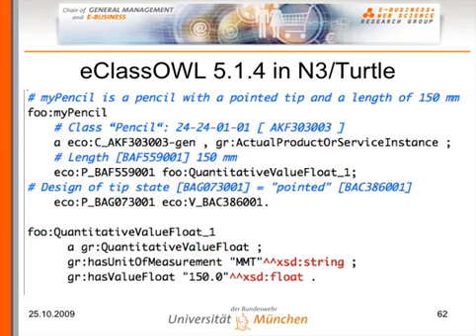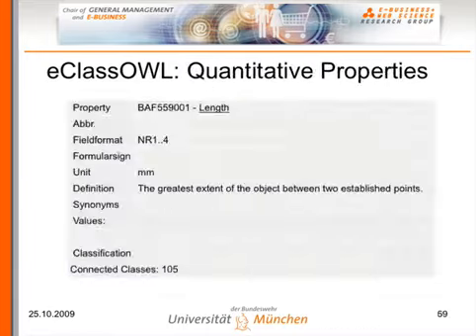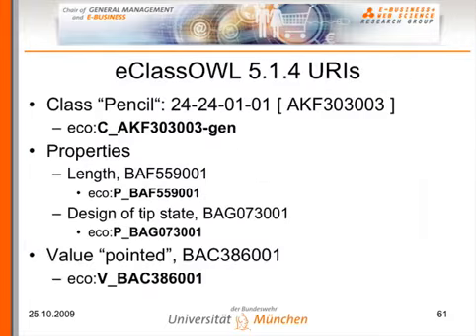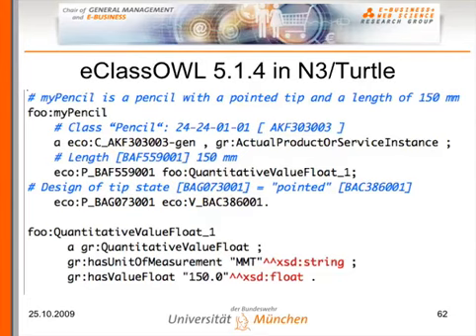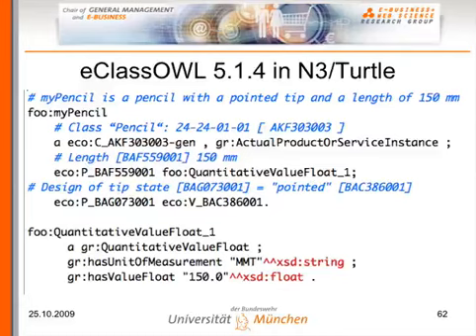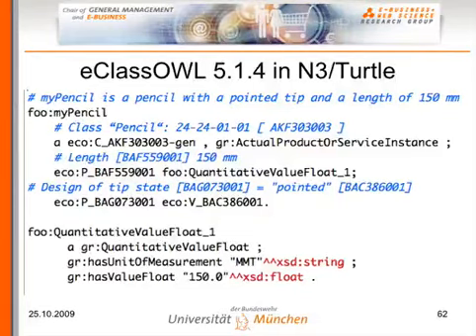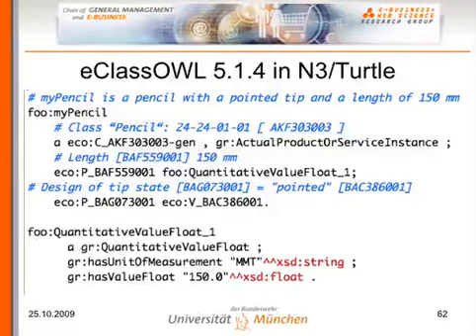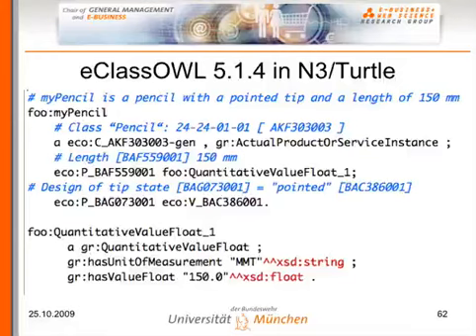ISWC 2009 Tutorial GoodRelations and RDFa Part II HOW SD clip65